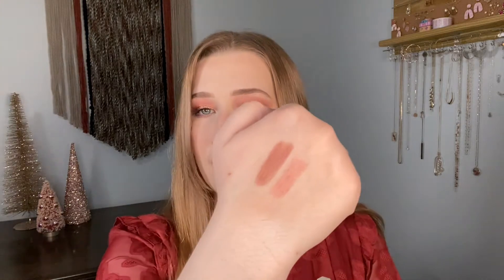10 PRODUCTS I'D LIKE TO USE UP IN THE NEW YEAR | potential 2022 project pan items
Hi everyone! Today I thought it would be fun to look into my collection and pick 10 products that I would like to see myself use up in 2022. I have panning projects that will come back to my channel in the new year that I'm really looking forward to!